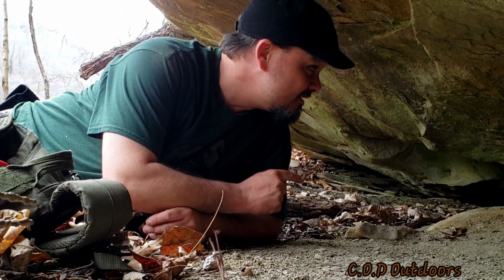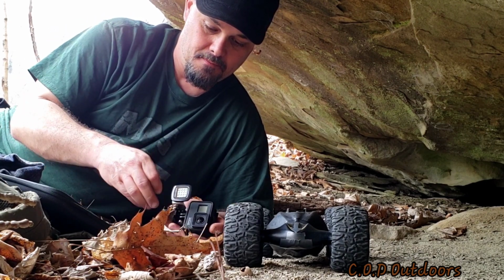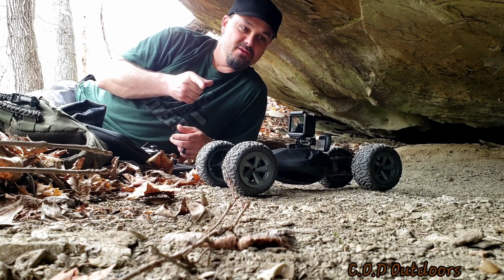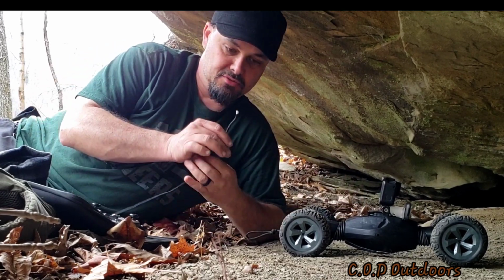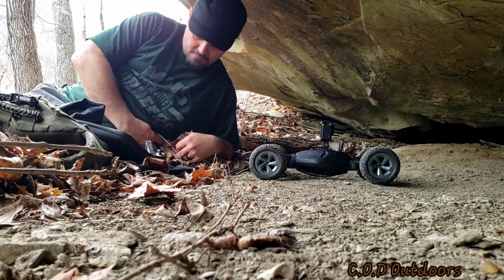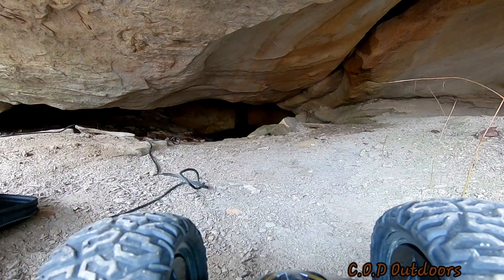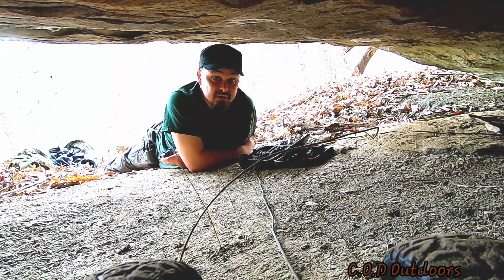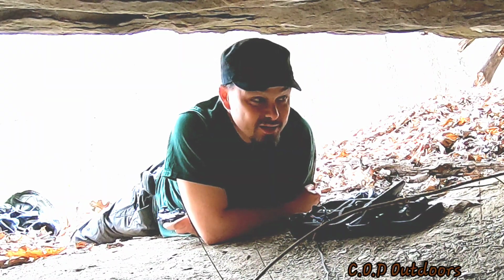Finally running the RC car/w Gopro into the cave!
Join me as I run my rc car into the cave with gopro attached!